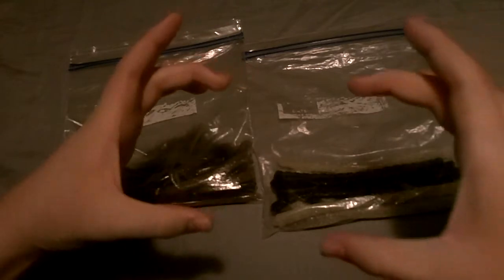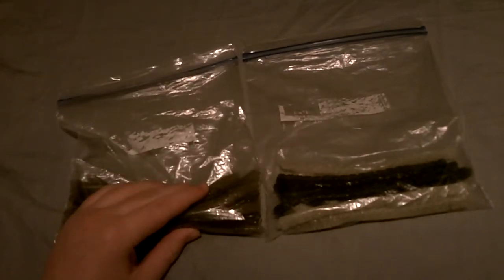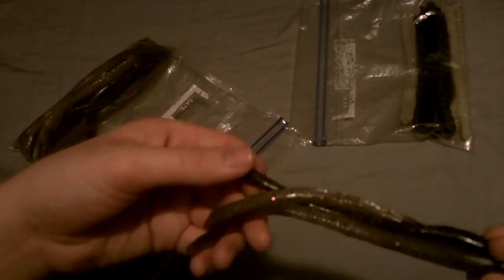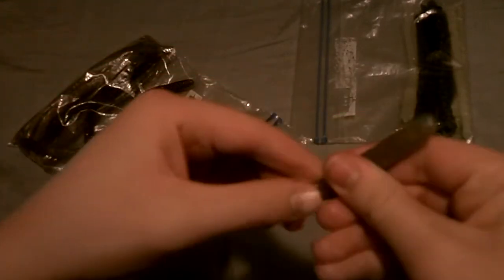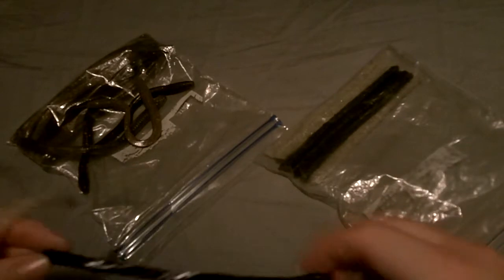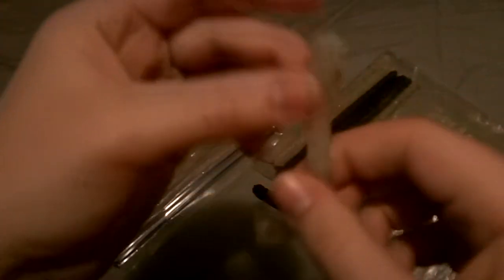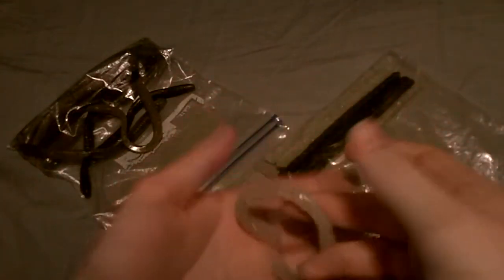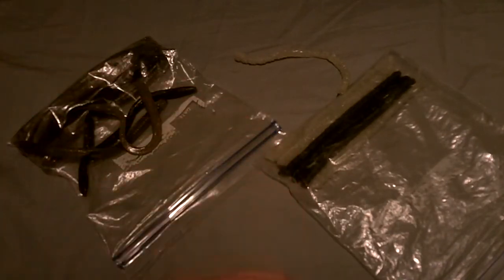Review - Big Boy Baits Swamp Eel & Tapeworm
I review the Big Boy Baits Swamp Eels and Tapeworms. These baits are really amazing and i will never stop supporting this company. Great customer service, great baits, and a great owner all add up to an amazing and very successful company.